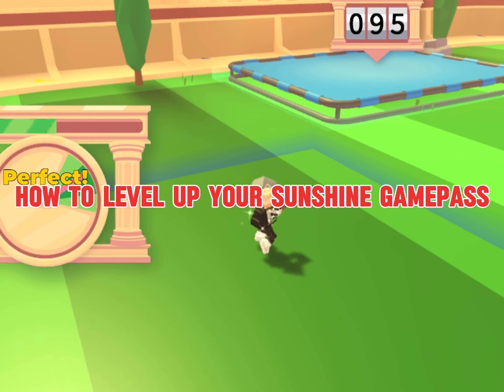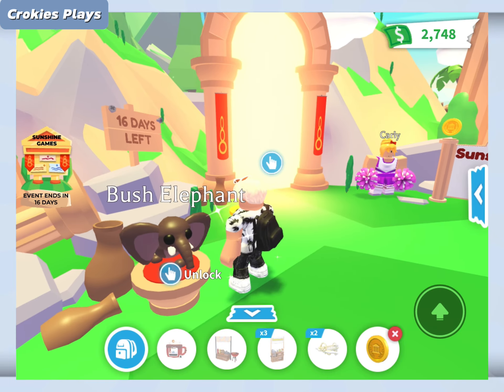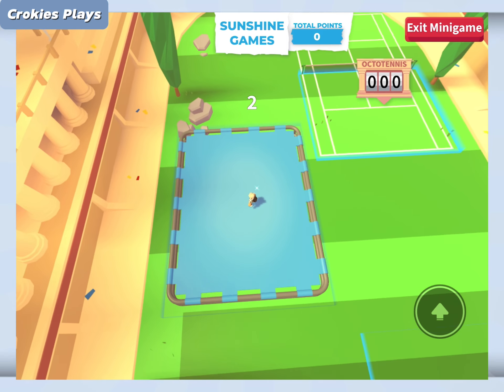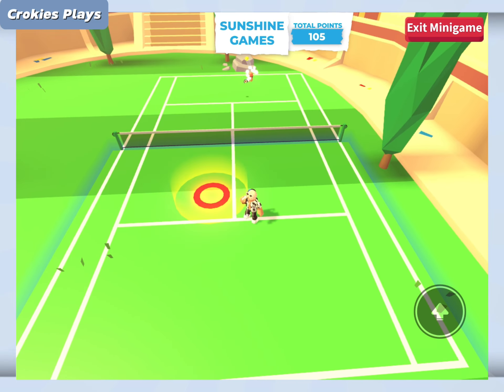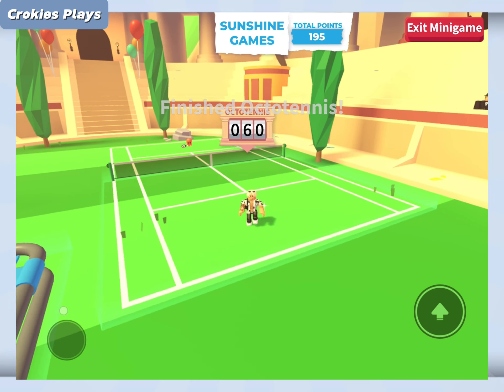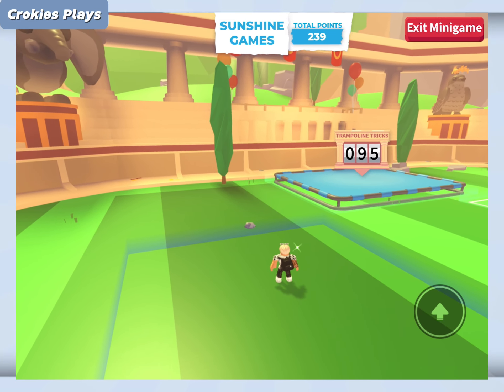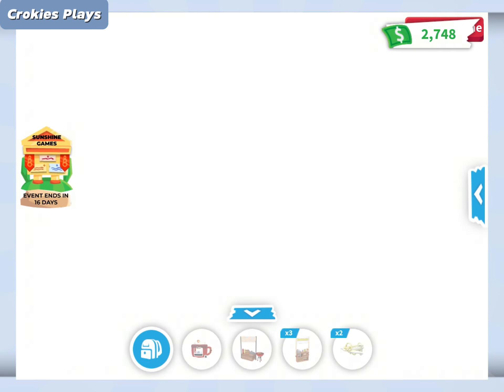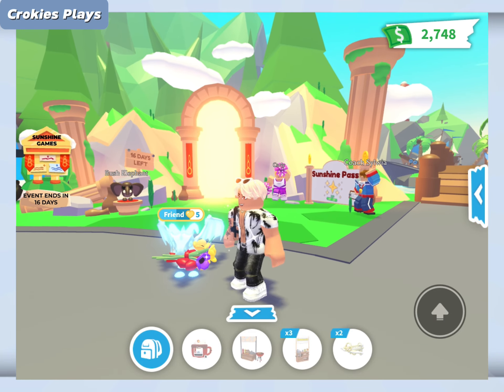The FASTEST WAY to level up your SUNSHINE GAMEPASS! 🌳🍃